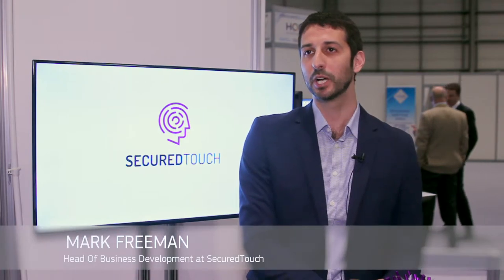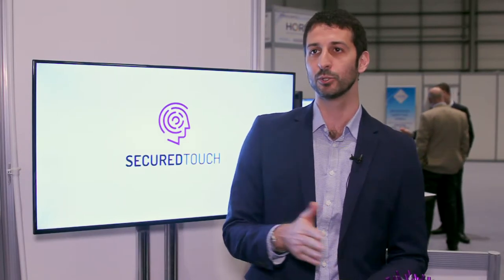Financial IT speaks with SecuredTouch about behavioral biometrics at FinovateEurope 2018